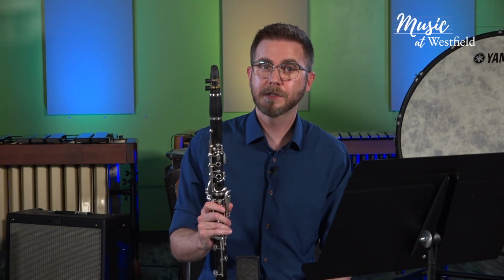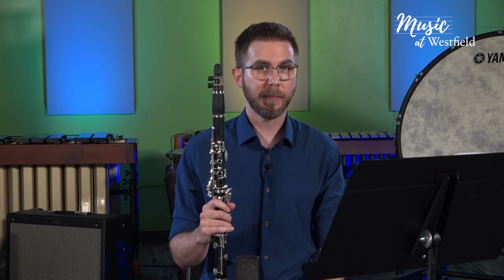Western District Auditions: Clarinet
Details about the scales, which must be memorized, can be found

Sight reading will also be required.